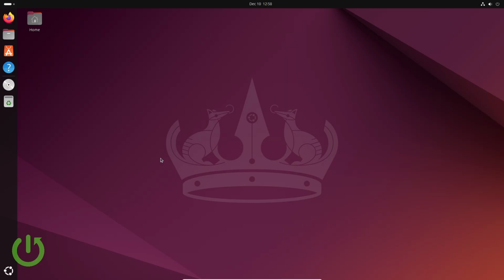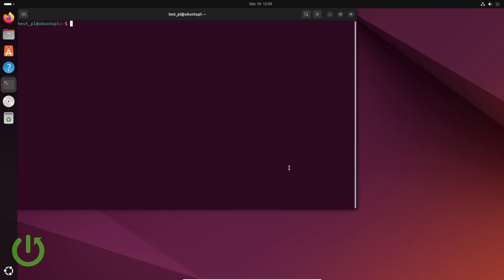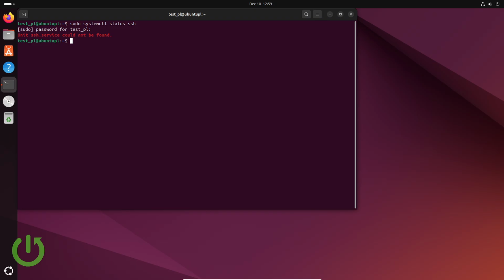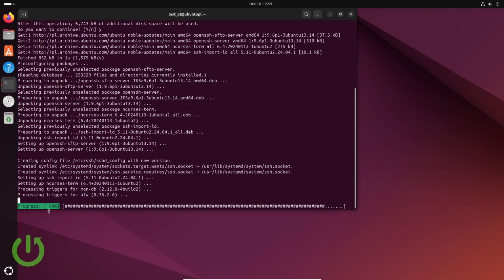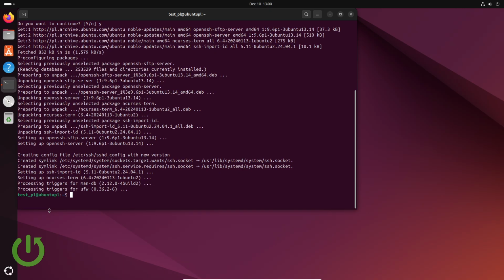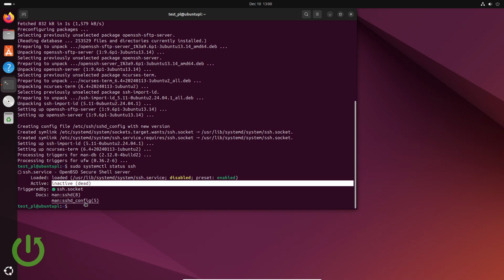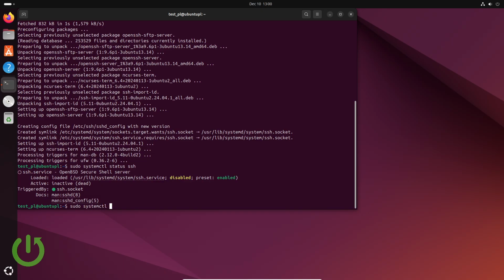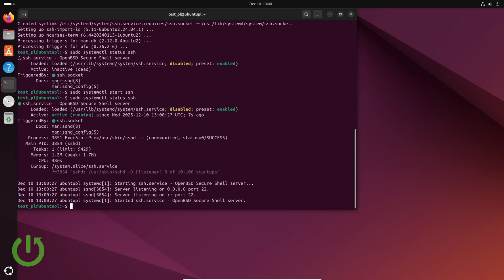How to Install SSH on Linux (Ubuntu / Debian)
Learn how to quickly install and enable SSH on Linux (Ubuntu / Debian) so you can connect to your machine remotely. In this video we show how to check if SSH (OpenSSH Server) is already installed, install openssh-server using sudo apt install, verify the service with sudo systemctl status ssh, and start the SSH service. This short, clear walkthrough is ideal for beginners and works on most Debian-based distributions. You’ll get the exact commands to run, what to expect during installation, and how to confirm SSH is active and ready for remote connections.

How to install SSH on Linux?
How to install OpenSSH server on Ubuntu?
How to start SSH service on Debian?

0:00 Intro — what we will do
0:07 Open terminal and prepare for installation
0:17 Check if SSH is installed (sudo systemctl status ssh)
0:29 Result: SSH not found — proceed to install
0:38 Install OpenSSH Server (sudo apt install openssh-server)
0:55 Confirm installation and continue
1:14 Re-check SSH status after install
1:28 Start SSH service (sudo systemctl start ssh)
1:37 Verify SSH is active and running
1:54 Outro — like and subscribe